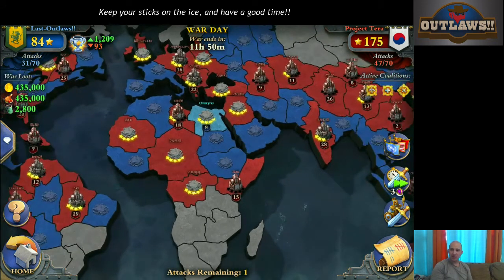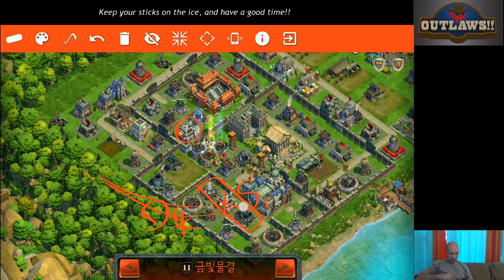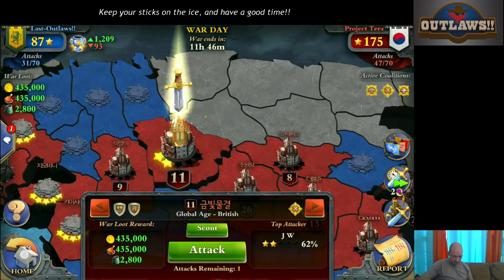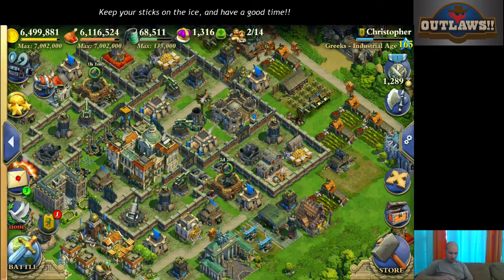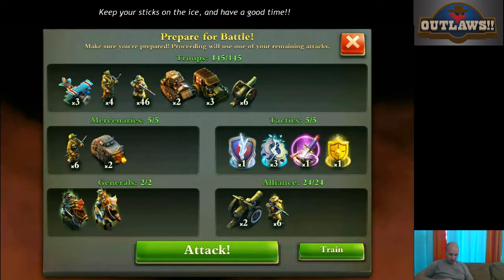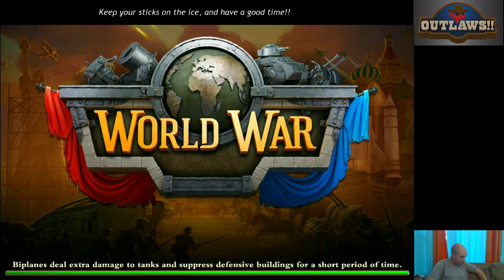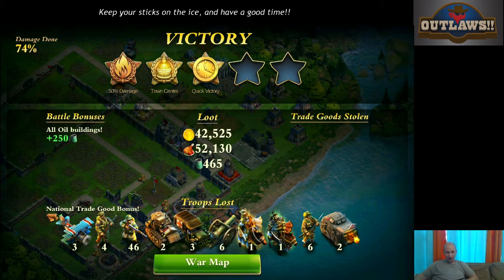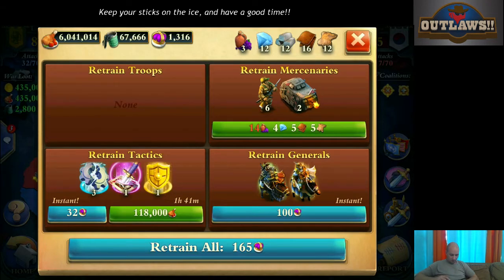DomiNations War Attack 2 [ Christopher ] Last-Outlaws!! vs Project Tera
Doing the best we can here, there are some very stout bases. To knock off a FC short being.. or trying to be tricky, is lvl3 demo with lvl2 coalition.

I tried to be tricky here, the QV worked out, had to fight a general. I missed my protect and did have a bad rally. Taking notes on this Versailles location! very nice.

Last-Outlaws!!